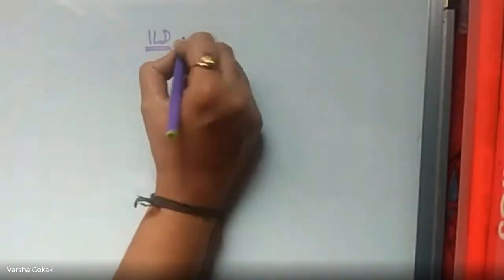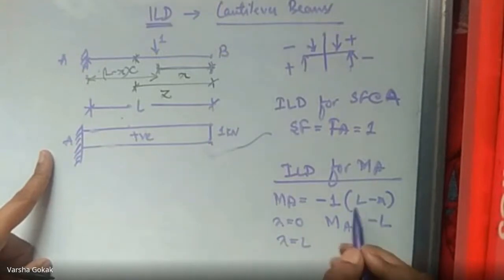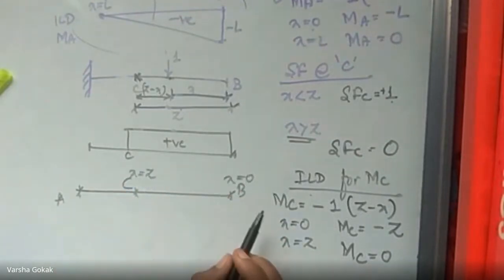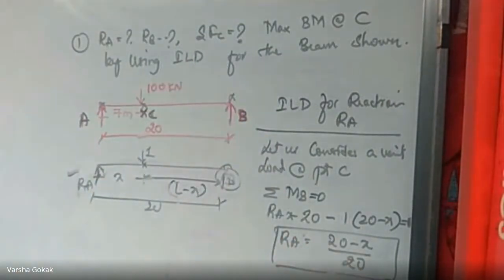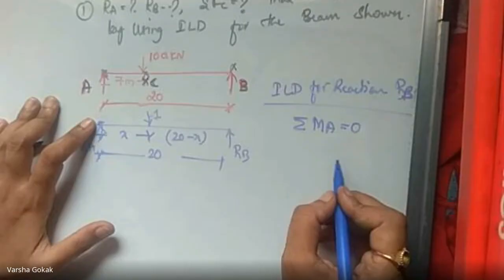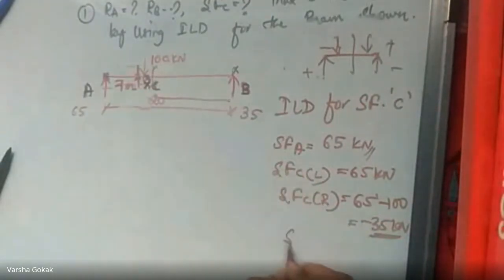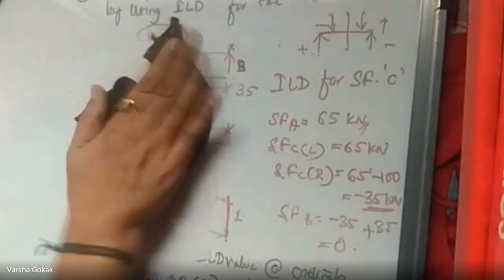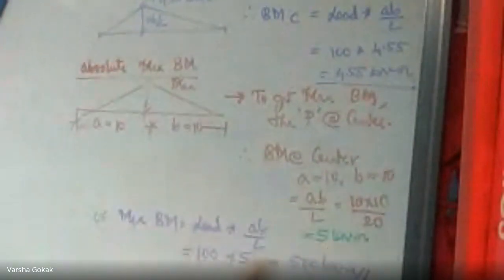JCE CV - 4th semester ADS- 18CV42 2.2